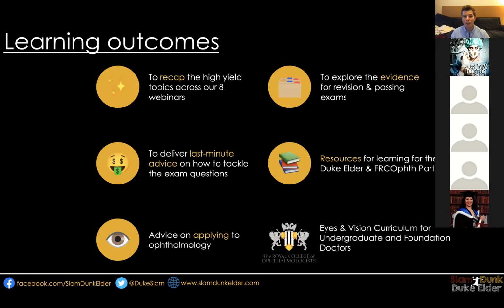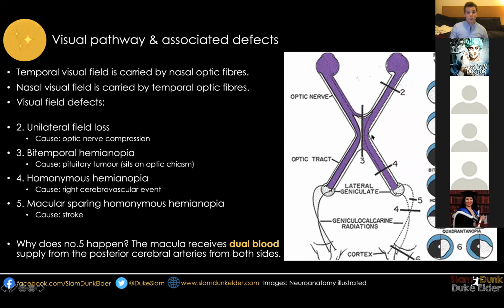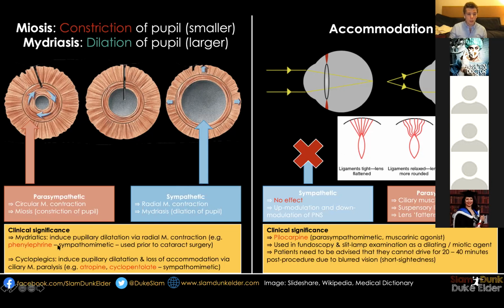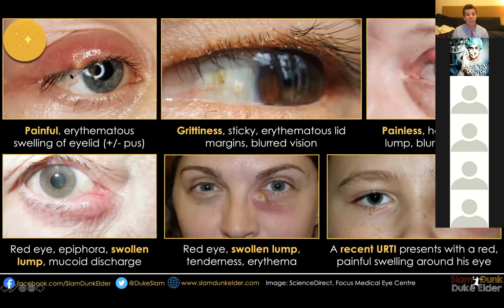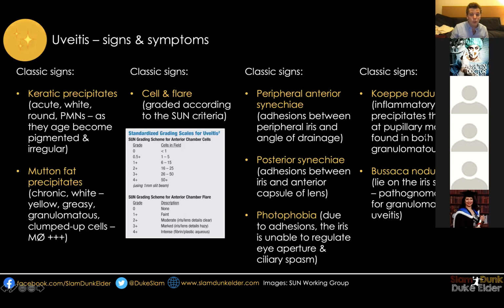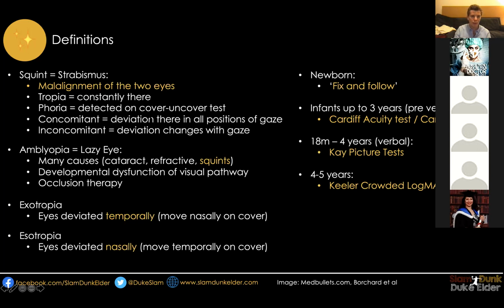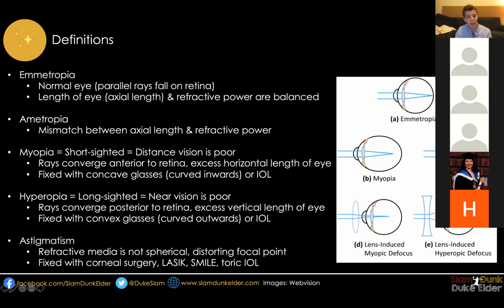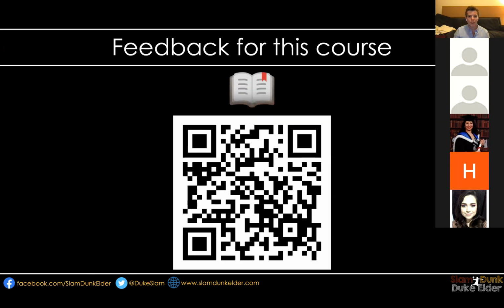Slam Dunk - Summary, exam tips & resources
Introducing Slam Dunk Duke Elder!

A free revision series 📚  aimed at teaching medical students 👩‍🎓  the essential ophthalmology knowledge to pass the Duke Elder 👁‍🗨  (Wednesday 10th March 2021).

The course will consist of 9 webinar-based tutorials 👨‍🏫  in the run up to the Duke Elder 👁‍🗨. The COVID-19 pandemic has disrupted many educational opportunities, however, we hope to provide everyone a level playing field with this revision course 🙌.

Our course is free, flexible and taught by passionate clinical tutors who are all sitting higher surgical exams (FRCOphth Part 1). We will be employing evidence-based learning techniques.

This session on Friday 5th March covered summary, exam tips & resources.